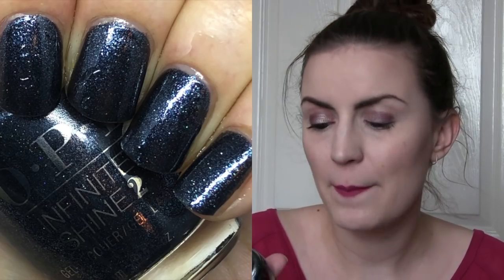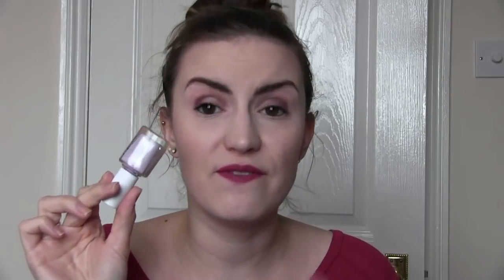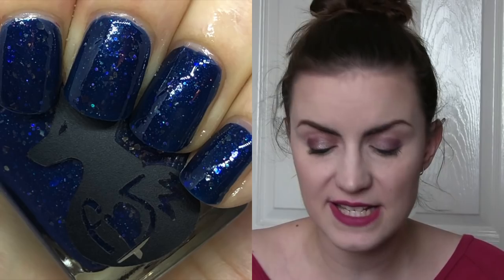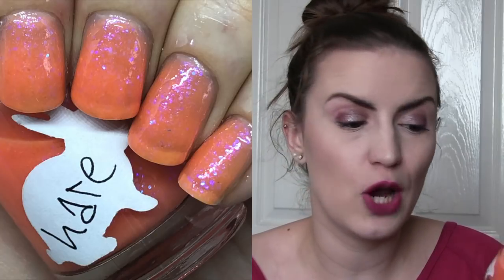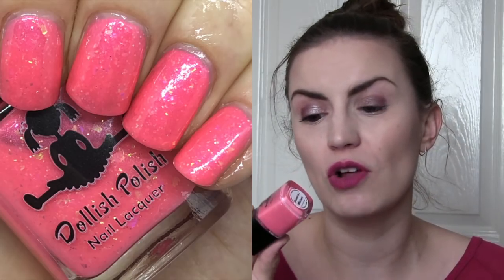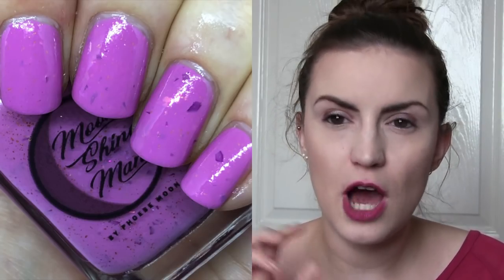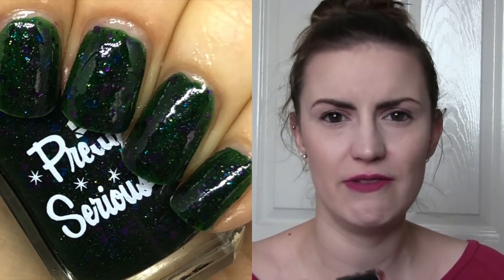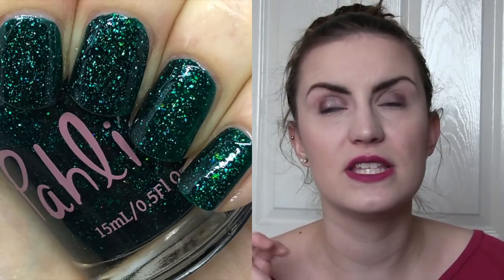Nail Polish Favourites | April 2018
Monthly favourites coming at you!

Polish Mentioned-
Coal Mates by Opi
Step Right Up! by Opi
Love is Love by Color Club
Willa by Zoya
To The North Pole, Of Course! by Frenzy Polish
Electric Flame by Hare Polish
Oh My Glob! by Level Up Lacquer
Queenbee's Whizbee's by Dollish Polish
Pleasant Surprise by Super Chic Lacquer
Baby Love by Moon Shine Mani
Skeleton of the Herald War by Pretty Serious
Slytherin by Pahlish
Dumbledore's Army by Pahlish
RImmel Finishing Touch Ultra Shine Top Coat

Top- Topshop
Nails- NAKED